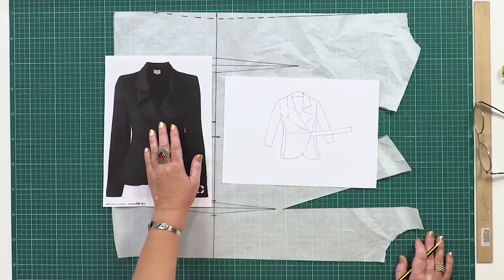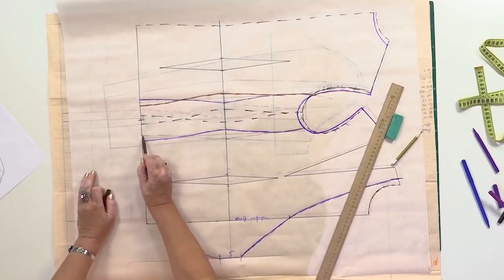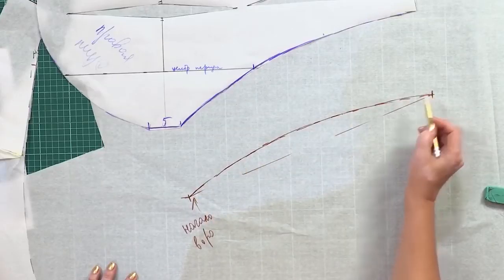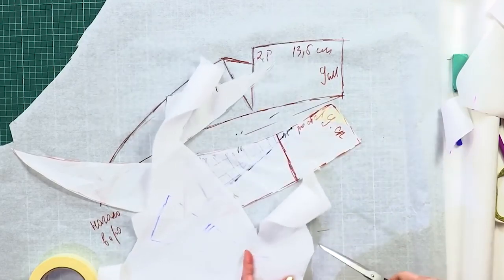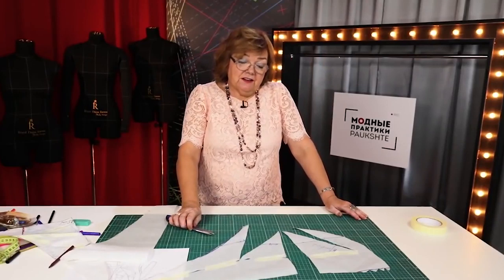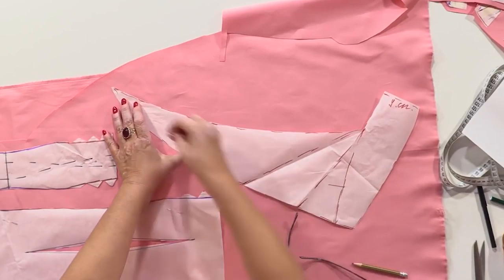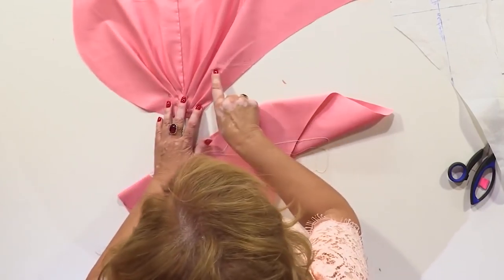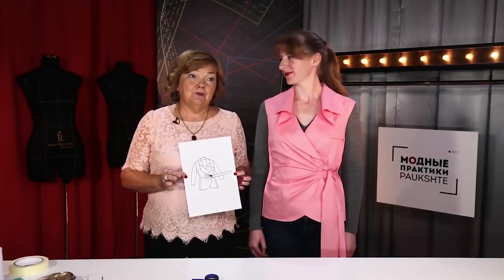DIY: How to make a jacket with unusual collar. Making a double-breasted jacket. Part 1 - part 3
This is Paukshte Fashion Workshop.
Today I’m going to show you how to make a pattern for a jacket.
The picture of the jacket was sent to me by one of my subscribers.
Have a look at the sketch we made on the basis of this picture – the side details instead of the side seams, the back is pretty simple.
The left front detail is simple, and there will be draping on the waistline in the right detail.
As I’ve already said, there will also be draping in the collar.
I’m going to show you the making of this pattern very thoroughly.
I’m sure that the jacket will be absolutely amazing.